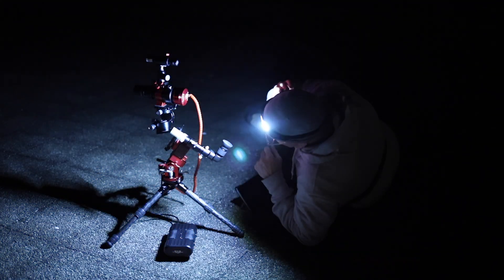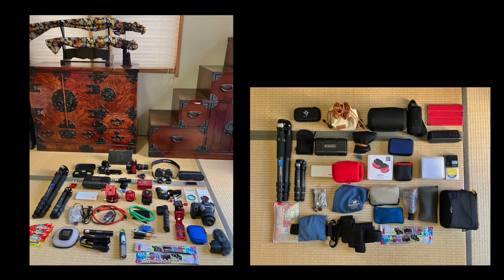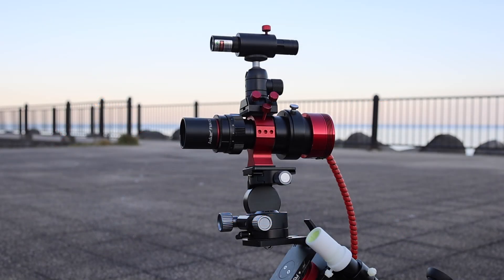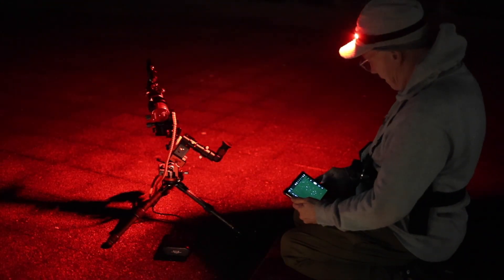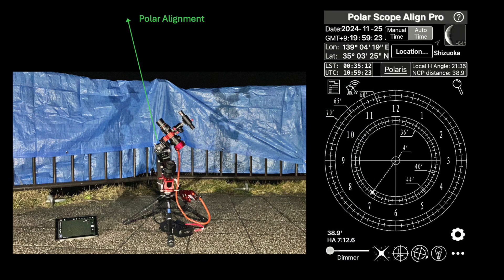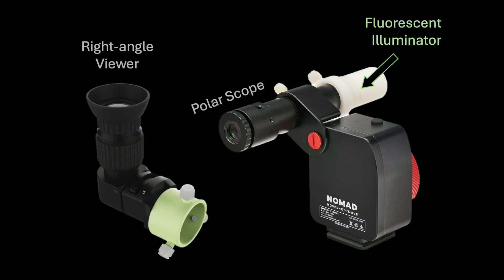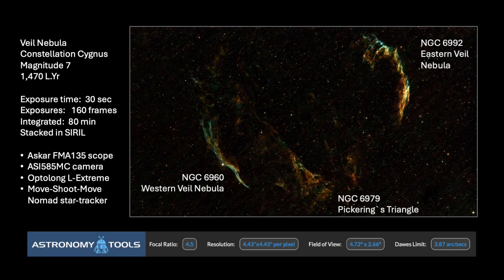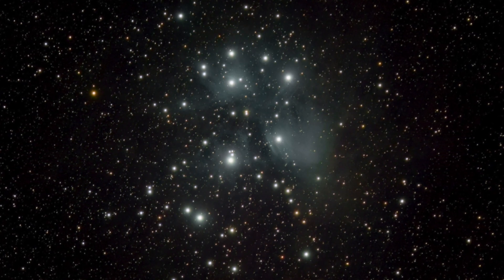Astrophotography Japan / Deep Sky Imaging @ Izutaga Pier (Episode 45)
This imaging adventure demonstrates the utility of the Vertecfoto GH-V5 geared head (arca-swiss) clamp to maneuver my Askar FMA135 astrograph lens to achieve ideal framing.  Tracking was provided by the Nomad star-tracker (Move-Shoot-Move) and images of the Veil Nebula and Pleiades were captured on a seaside pier just south of Atami in Shizuoka, Japan.   This star-tracker imaging rig set-up is now a complete and a highly effective light-weight astrophotography power-house, capable of taking excellent photos @ 135mm focal length.

01:00.  Map of Destination (Izutaga)
02:28.  Imaging Equipment
03:03.  Izutaga Pier
04:08.  VertecFoto GH-V5 geared head mount
06:14.  Weather interference
08:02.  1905 Train Engine vs. Shinkansen
09:00.  Second Astrophotography attempt
09:45.  Imaging Plan
10:30.  Veil Nebula Imaging details
12:38.  Pleiades Star Cluster Imaging details
14:43.  Veil Nebula Imaging Results
15:46.  Pleiades Imaging Results
16:59.  Final Comments regarding Imaging Rig Configuration